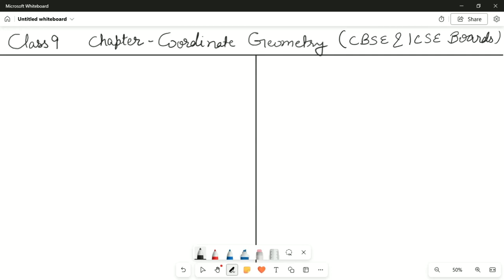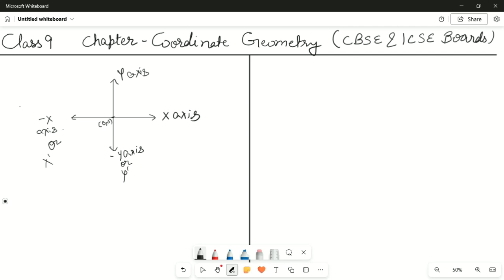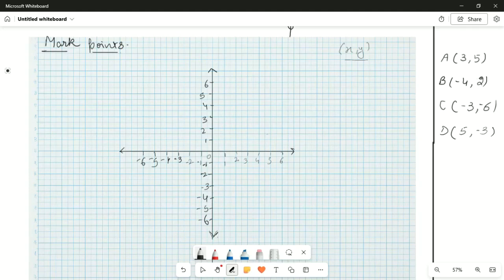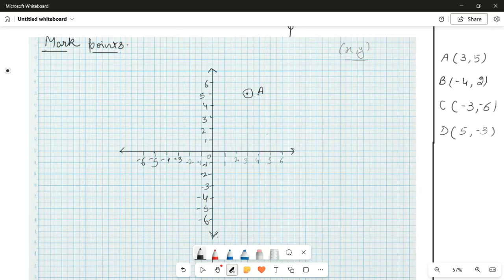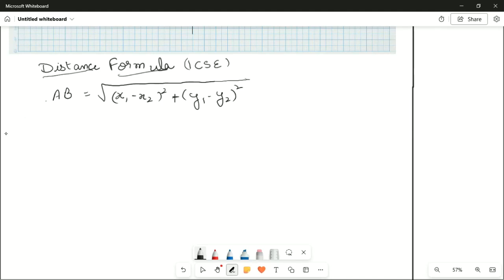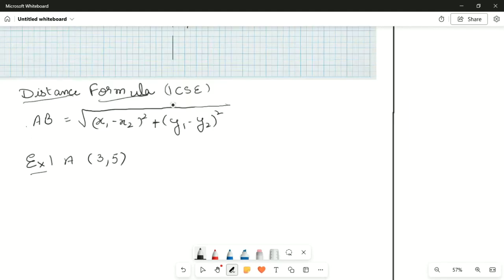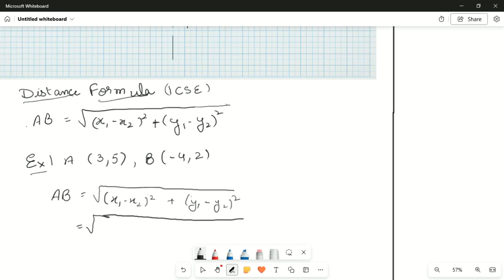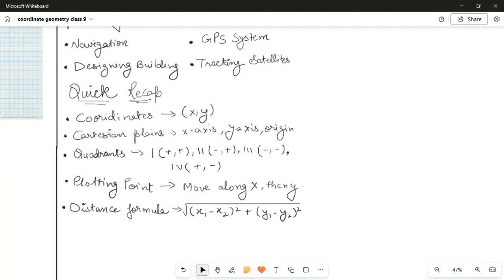Coordinate Geometry Class 9 | CBSE & ICSE | Cartesian Plane + Distance Formula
In this video, we cover the important concepts of Coordinate Geometry for Class 9 CBSE and ICSE students. Coordinate geometry helps us locate points using x and y coordinates on the Cartesian plane.

👉 Topics explained in this lesson:

Cartesian plane (x-axis, y-axis, and origin)

Four quadrants and their sign rules

How to plot a point correctly (move along x first, then y)

Distance Formula (included in ICSE Class 9 syllabus) to calculate distance between two points

This video will help Class 9 students of both CBSE and ICSE boards build a strong foundation in coordinate geometry.

📚 Subject: Mathematics – Class 9
📝 Chapter: Coordinate Geometry
🎯 Boards: CBSE & ICSE

✨ Perfect for exam preparation, revision, and quick understanding!